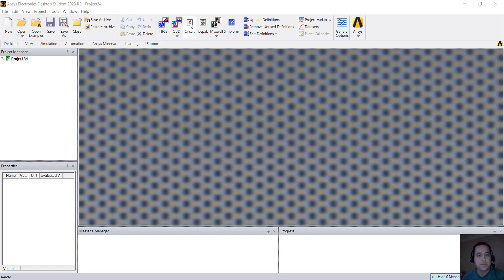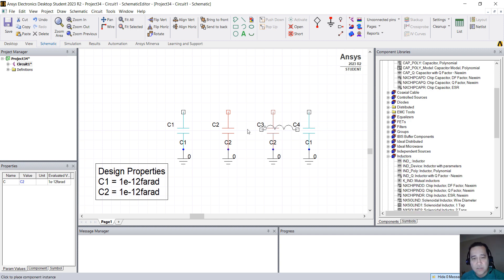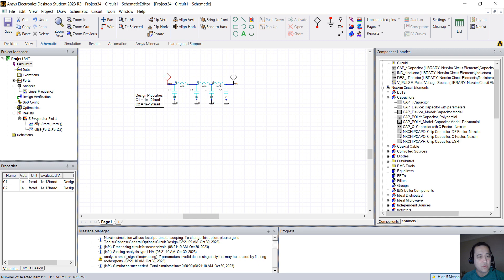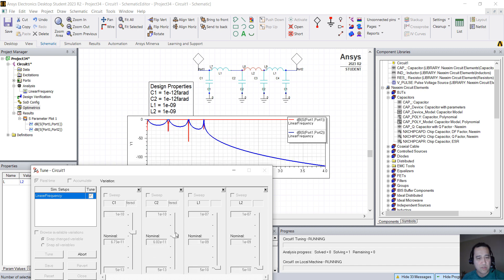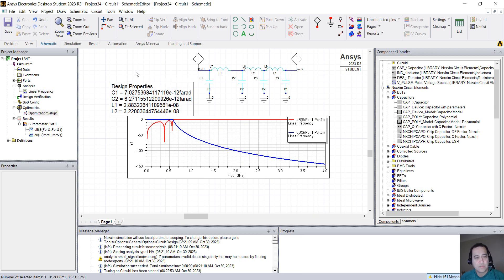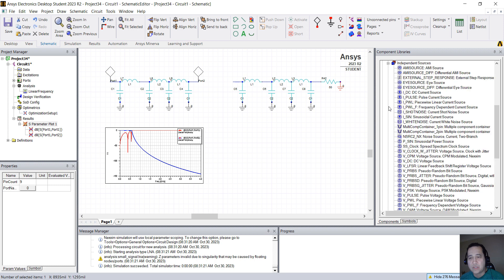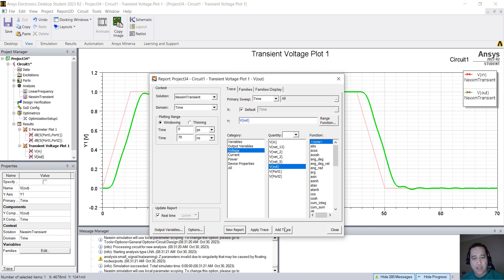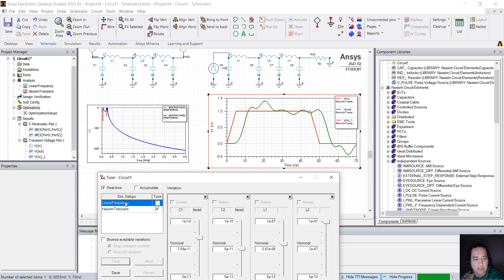Creating and Tuning Filters in Ansys Circuits Electronics Student Version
This video shows how to create a low pass filter and perform a "tuning" to the components and see how the frequency and time domain response is affected. This video was created using Ansys circuits Student Version, which can be downloaded